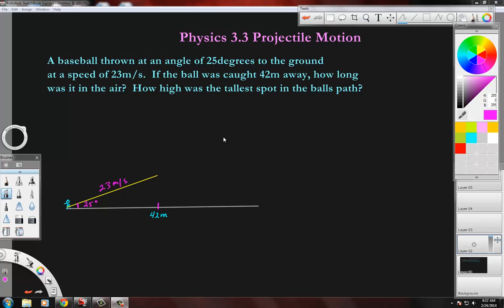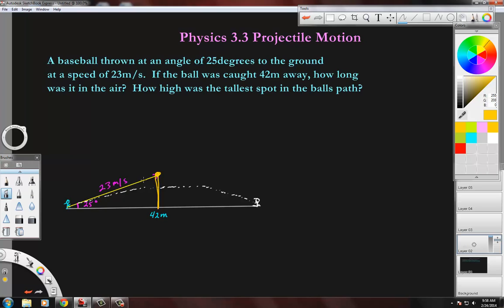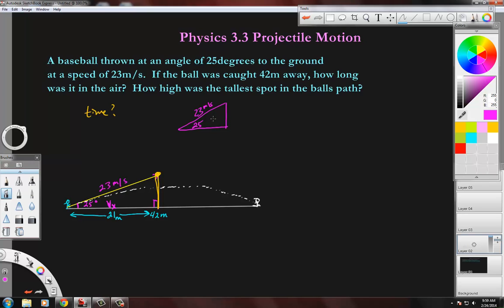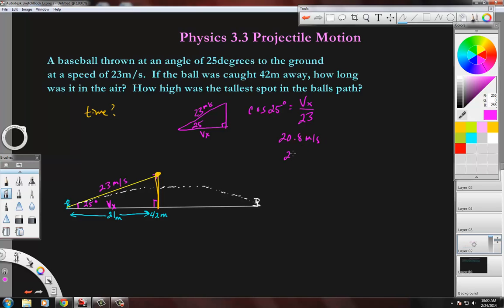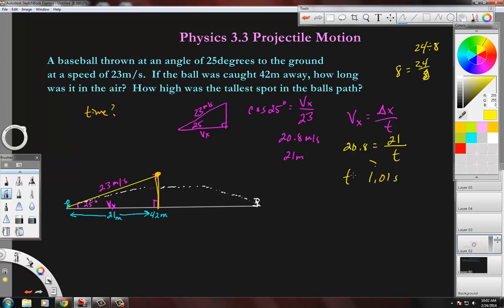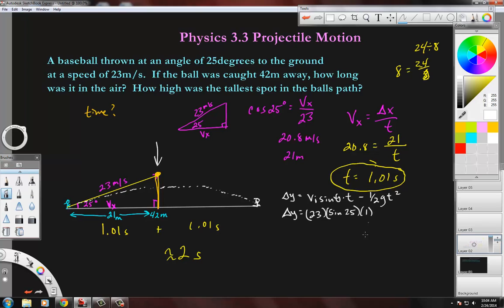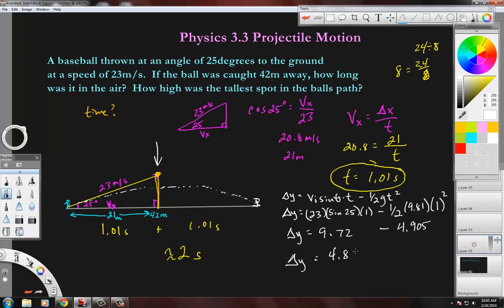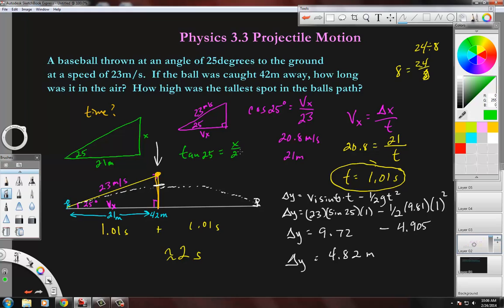physics 3.3 Baseball problem Projectile motion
Hi all:  If you like this you'll love my new podcast with over 60 episodes.  It's called "Teacher Answers" where I answer actual high school students questions in a no nonsense manner.  Here are links to the show:
APPLE PODCASTS